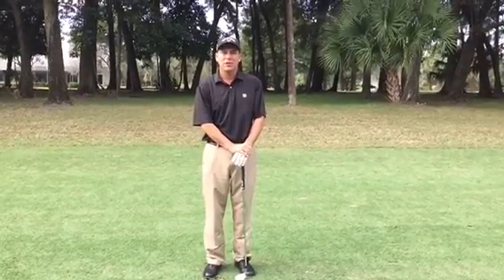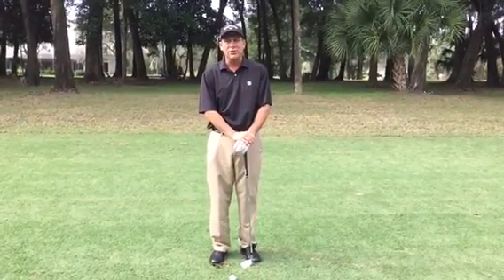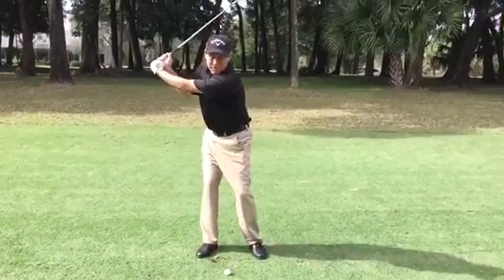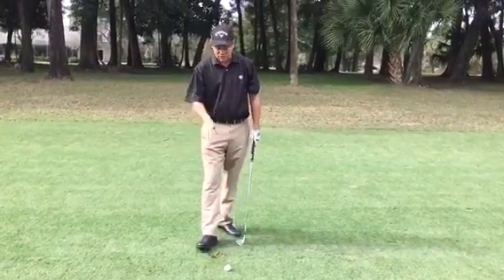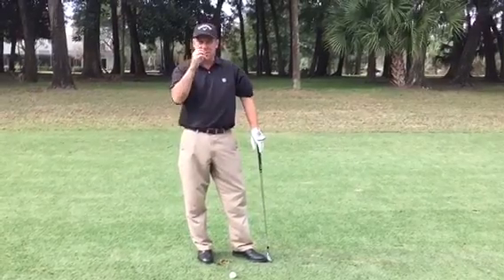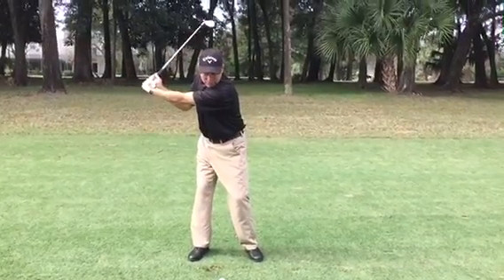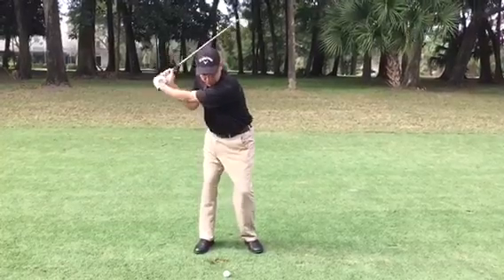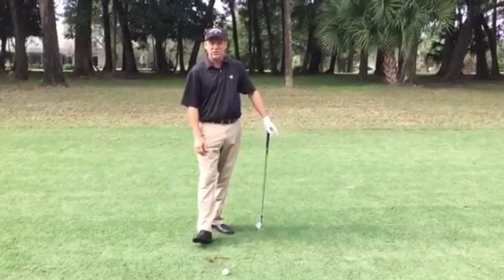The Power Angle in Golf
Holding your set angle longer will increase power and consistency.

Derek Morrison brings you tips to help improve your golf game.